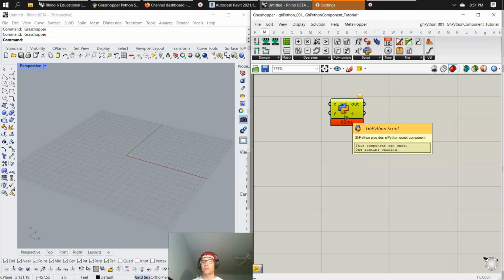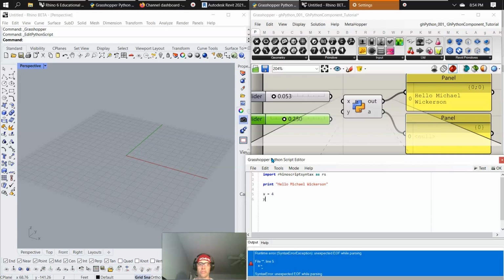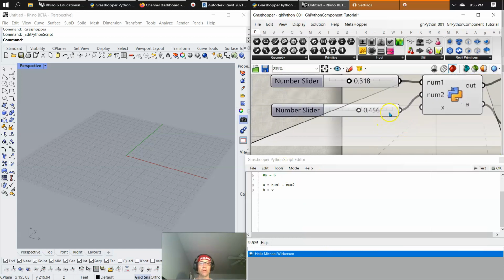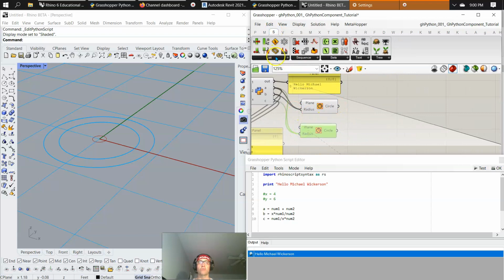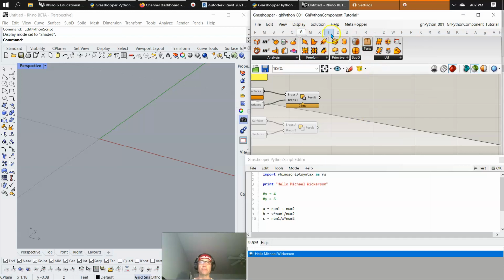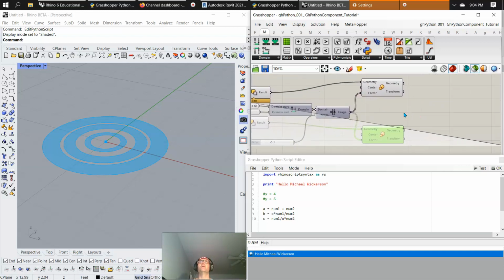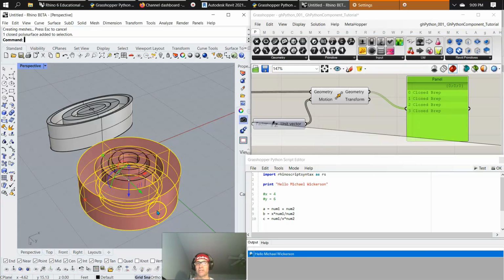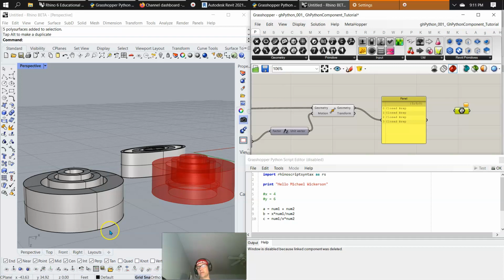ghPython_001_GhPythonComponent_Tutorial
GhPython Node for Grasshopper 101